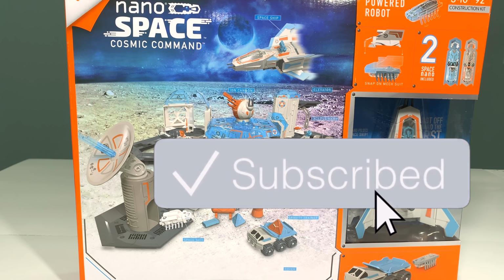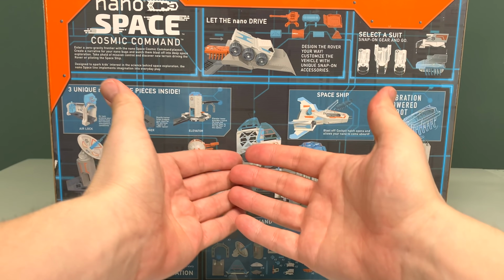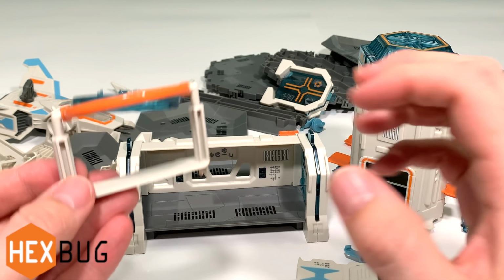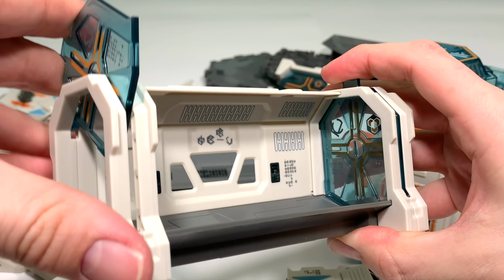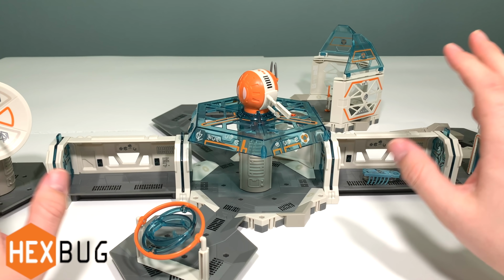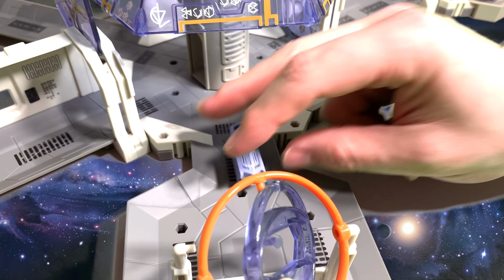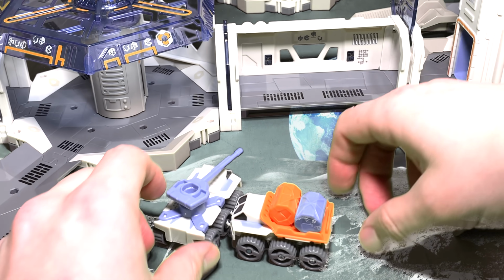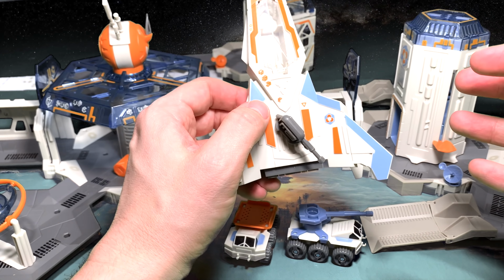HexBug Nano Space Cosmic Command Set Up And Review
Item provided by HexBug for review

Step aboard the HEXBUG nano Space Cosmic Command and experience the fun unfold! Unleash your imagination and create an adventure for your nano as they explore interactive elements like the gravity trainer or rocket ship!

-Includes 2 nano
-Includes rotating gravity trainer
-Includes nano rocket ship
-Includes air lock passage
-Includes ion cannon
-Ages 3 years and up
-Batteries Included

PopJam:DaddysToyKingdom